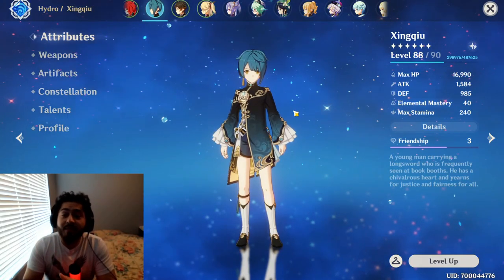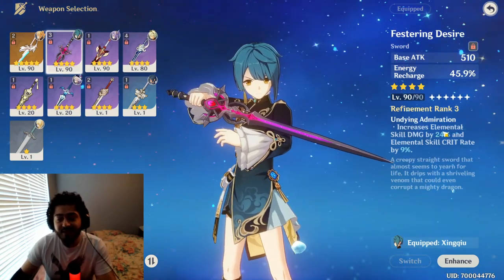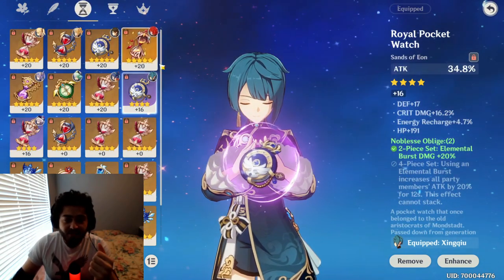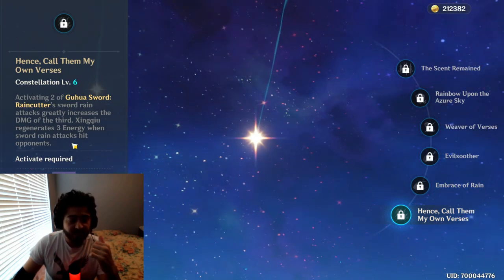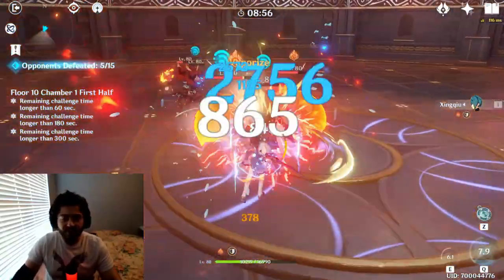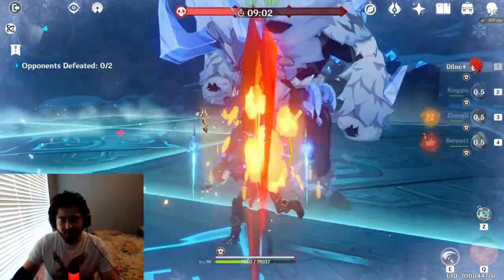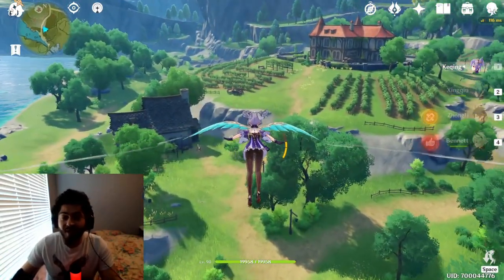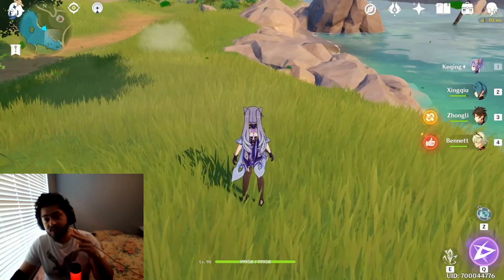ONE OF THE BEST 4 STARS IN GENSHIN IMPACT | Xingqiu Guide | Artifacts + weapons | Gameplay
Breaking down Xingqiu's Kit and talking about his Artifacts, Weapons, Gamestyle and showing some Gameplay.
00:00 Intro
00:29 Stats / Weapons
01:56 Artifacts
03:10 Constellations
04:10 Damage Test
05:38 Gameplay
07:18 Festering Desire
08:00 Team Comps / Outro